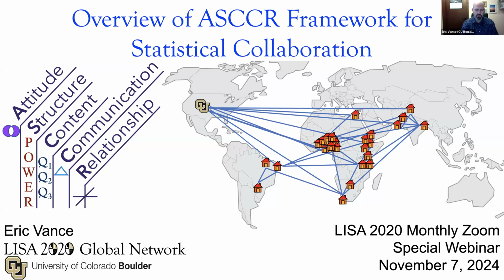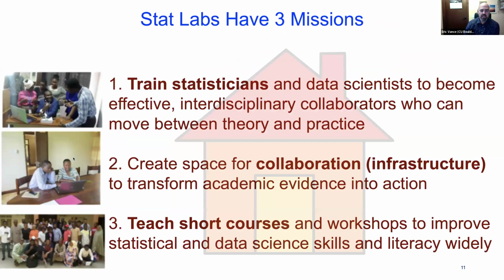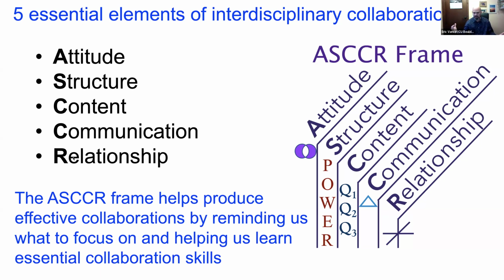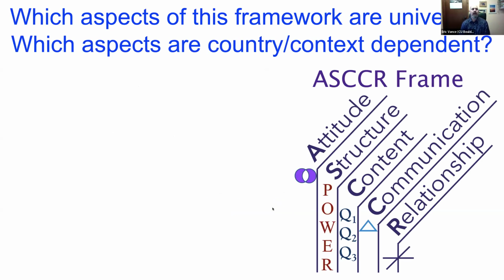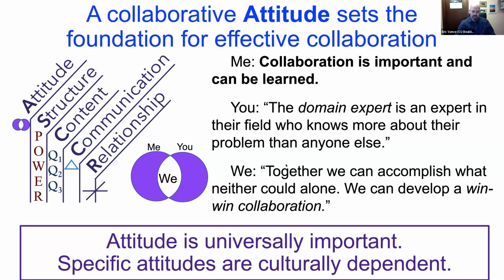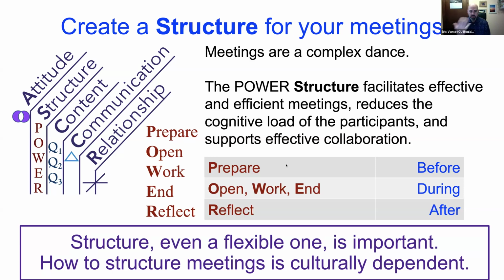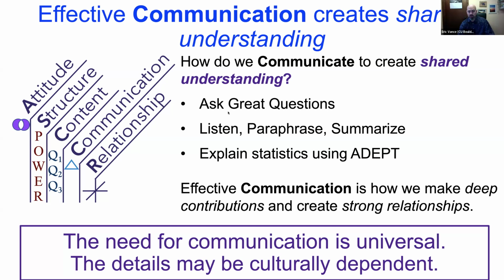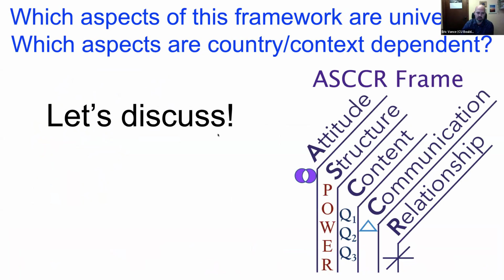Overview of the ASCCR Framework for Statistical Collaboration - Dr. Eric Vance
Special webinar presentation: Dr. Eric Vance presented "Overview of ASCCR Framework for Statistical Collaboration" on November 7, 2024.
The paper underlying this work won the 2020 ASA Jackie Dietz Award for The Best Paper of the Year in the Journal of Statistics and Data Science Education.
ASCCR stands for five principal components of collaboration: Attitude, Structure, Content, Communication, and Relationship